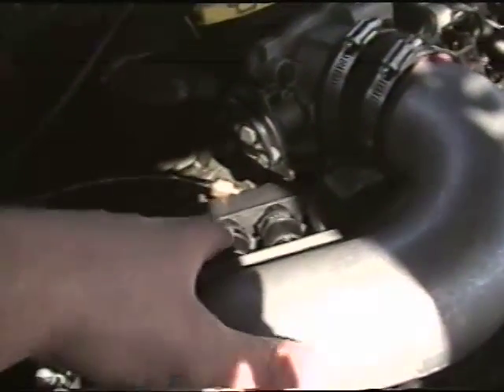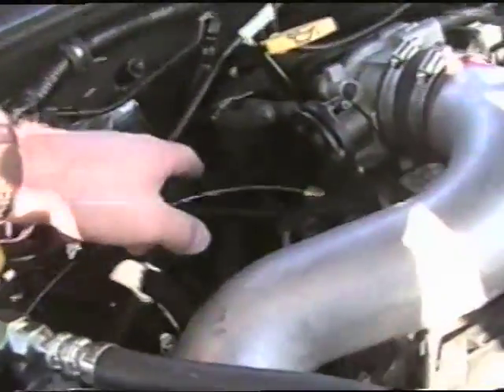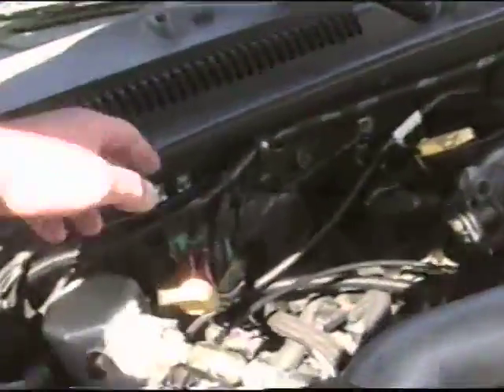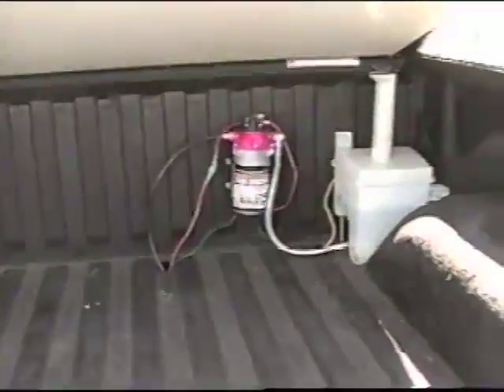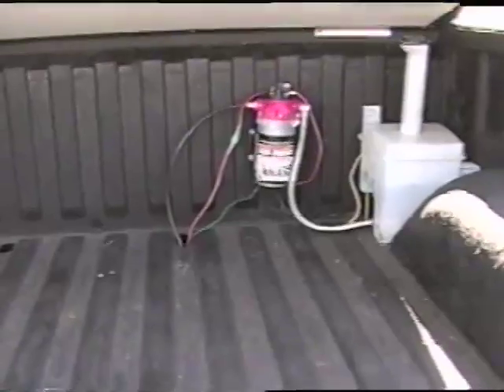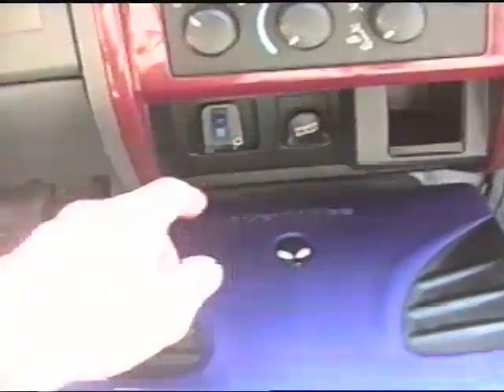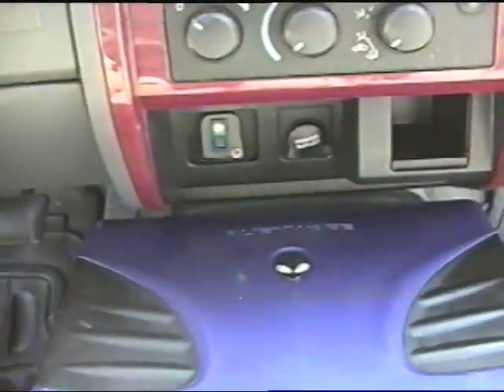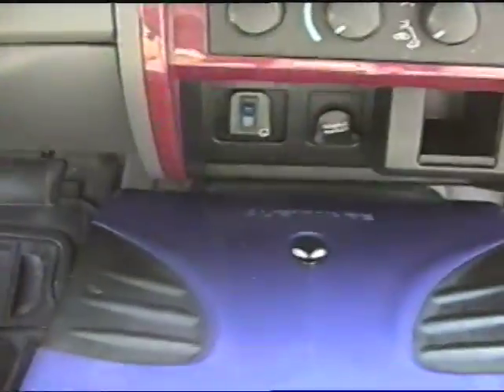AlcohoI Injection System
Fueling and Cooling the Boost with a Split Second Controller Computer Bosch Anodized Alcohol Racing Injectors.  Mixture 75% Denatured Alcohol to 25% water.